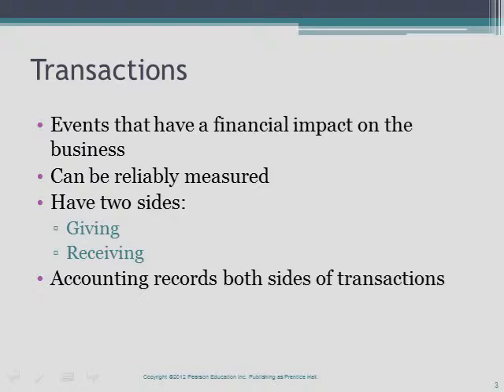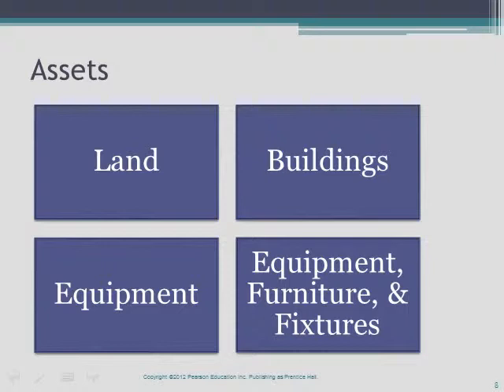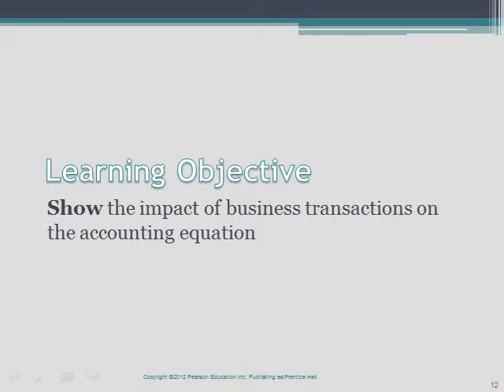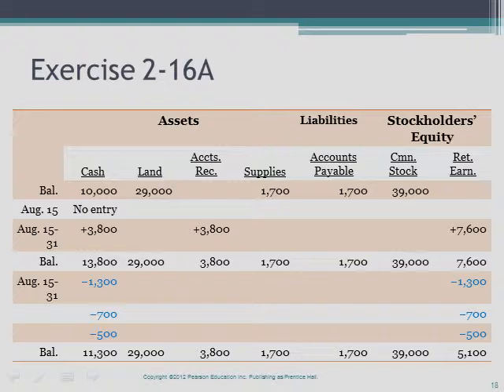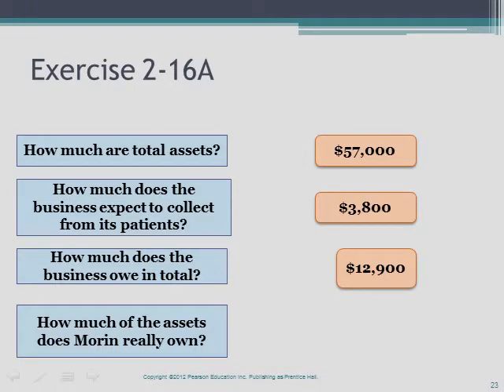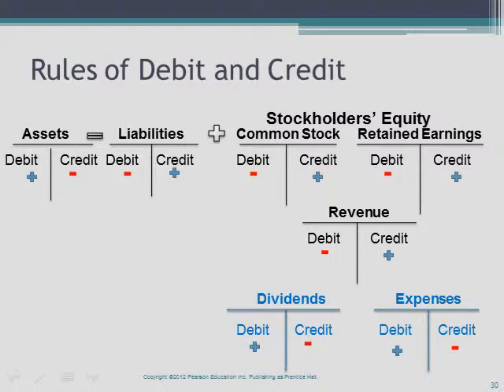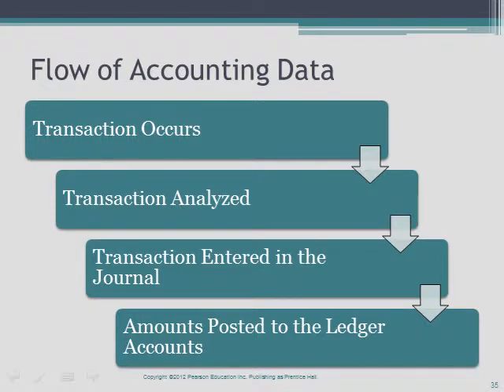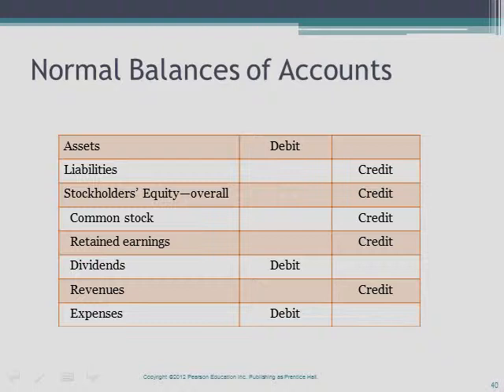Acct 201 Chapter 2 Presentation